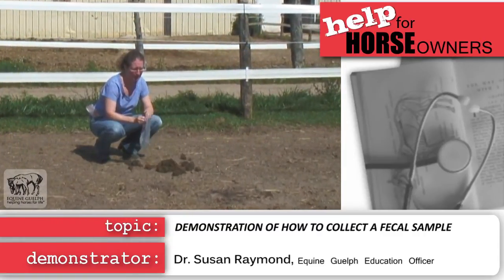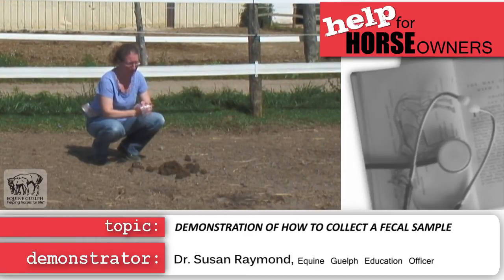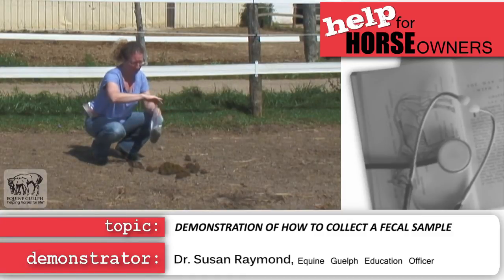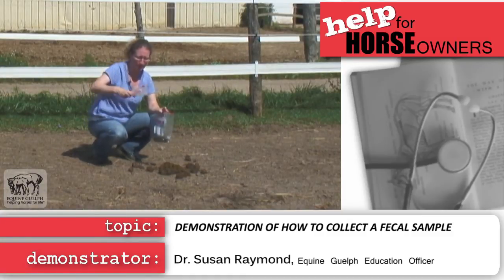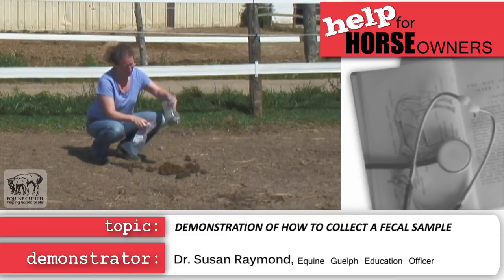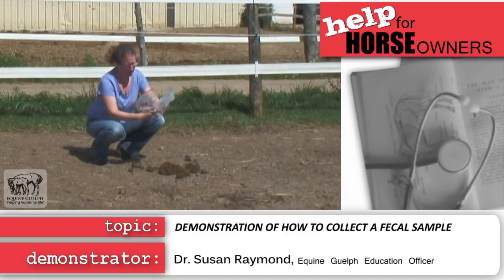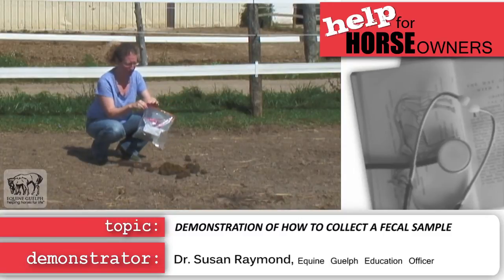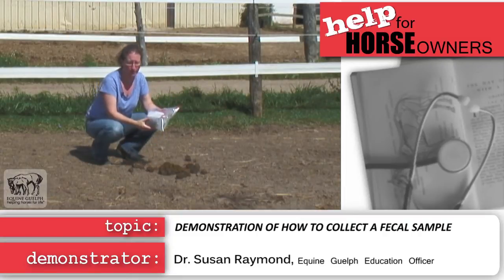Fecal Collection Demonstration - Dr Susan Raymond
Performing regular fecal egg count testing is an important step in equine parasite management.
Collecting a manure sample is easy, but it must be done properly to ensure accurate test results.

Be sure to request feces are examined for a strongyle egg count in horses aged 2 years and up.

Here's how:
1) Write the date and horse's name on a zip-lock bag.
2) Take another zip-lock bag and turn it inside-out over your hand.
3) With your hand inside the bag, pick up a fresh fecal mass.
4) Use your other hand to pull the zip-lock bag over your hand, turning the bag right side out.  Squeeze out as much air as possible.  The feces are now in the bag.
5) Zip up the bag. Place the bag into the labelled bag.
6) Store in a cool place, such as a fridge.
7) Deliver your fecal sample to the vet within 48 hours!

WARNING!
Do not place the sample in the freezer or leave it in your car.
Extreme cold or heat can kill parasites, defeating the purpose of collecting a sample.